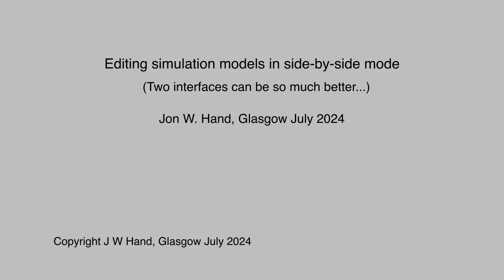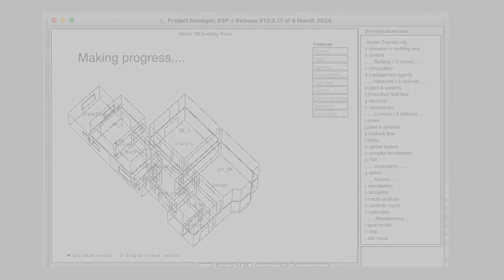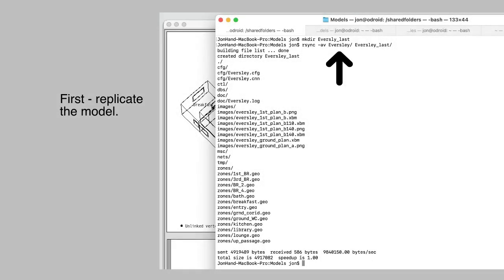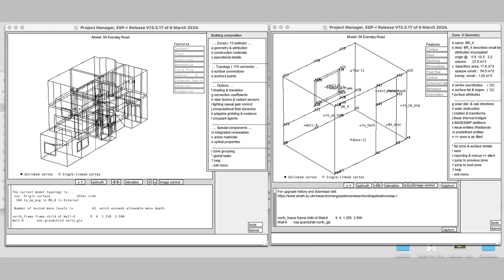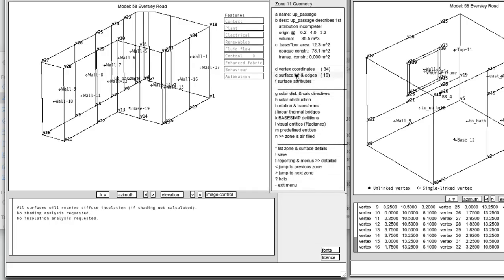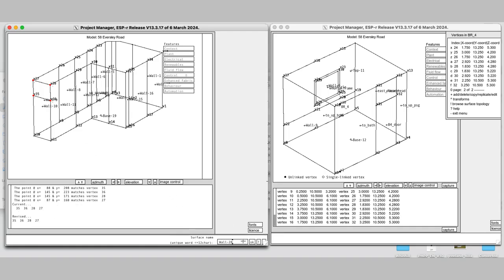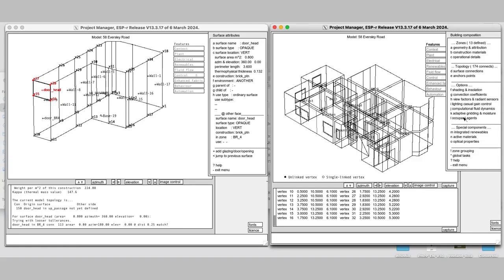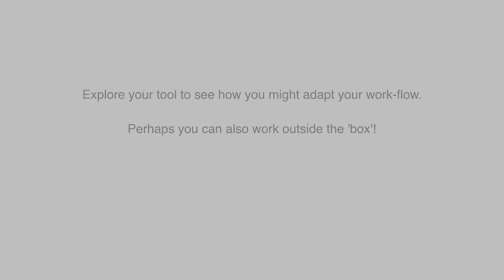Simulation model editing - in two places at once!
Simulation tool interfaces are great a focusing in on specific aspects of our models.  And often we have to break our focus and traverse the interface to another part of the tool to discover adjacent geometric or compositional details.
This video shows a pragmatic work-flow that helps to maintain focus by using two instances of the tool interface - one focused on the working model and one on a last-good version of the model where we can do the interface traverses as required.
An example session is shown as well as steps to ensure the safety of model files.